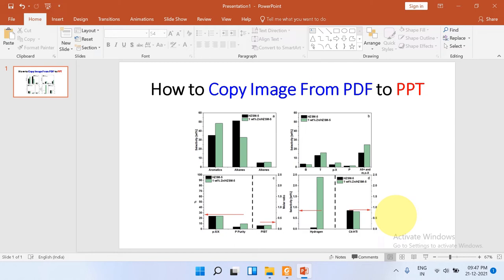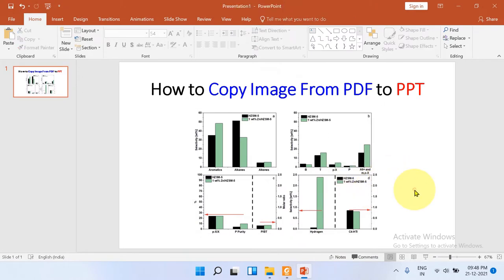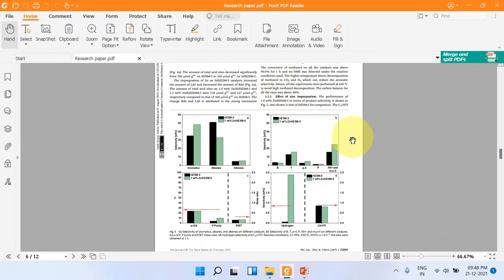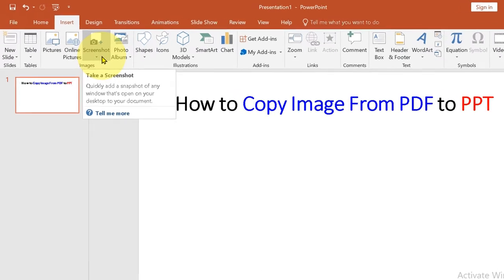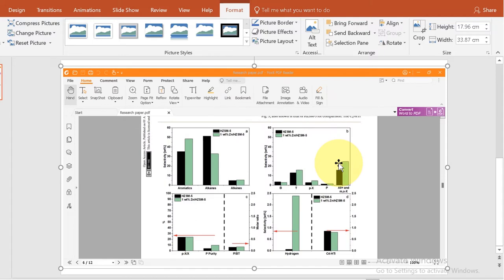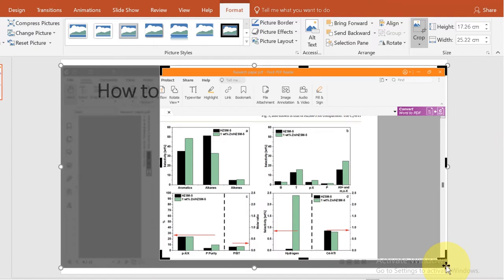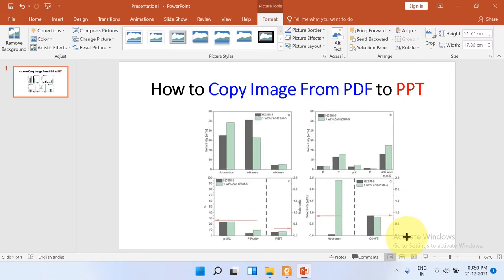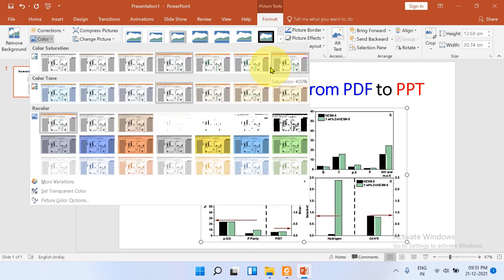How to Copy Image From PDF to PPT (PowerPoint)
This video will show you How to Copy Image or Picture From PDF to PowerPoint Slide (PPT) without losing quality in Windows 11